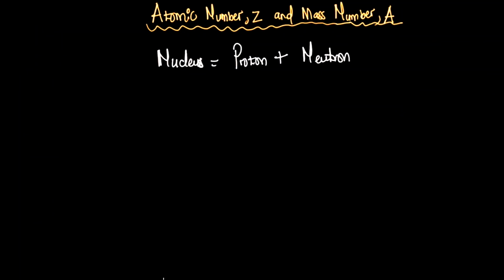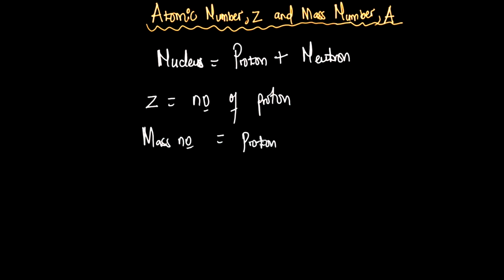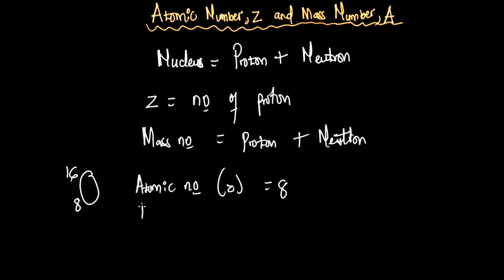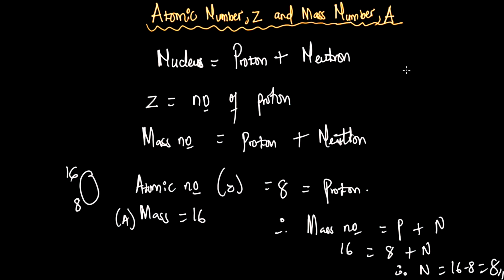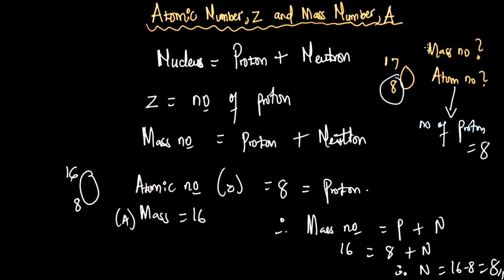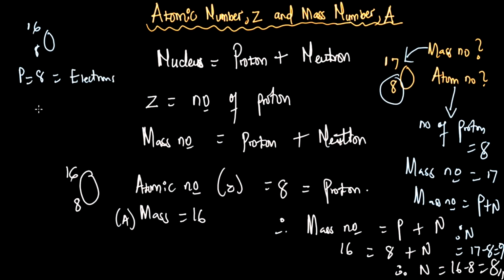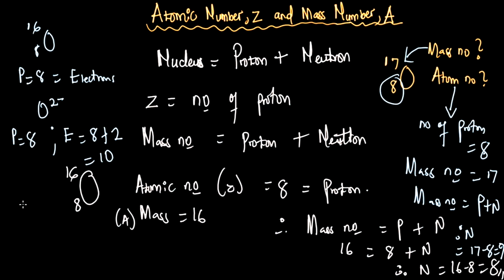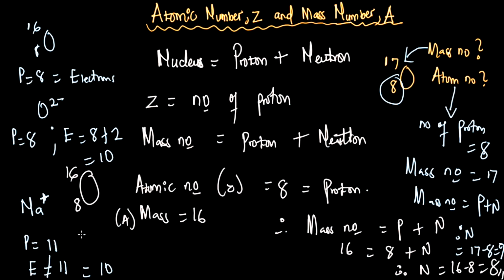ATOMIC AND MASS NUMBERS | PROTONS, NEUTRONS, ELECTRONS, AND INTRODUCTION TO ISOTOPES | PROF PETER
Welcome back to the Chemistry journey with Prof Peter (@prof_peter)! 🚀
After establishing the complete structure of the atom, today's lesson focuses on understanding the basic properties of subatomic particles — protons, neutrons, and electrons — and how they define the atom’s identity and behavior.
In this video, you will learn:
🔹 How protons and neutrons form the nucleus while electrons surround it
🔹 The meaning of atomic number (Z) and mass number
🔹 How to determine the number of protons, neutrons, and electrons in an atom using examples like the Oxygen atom
🔹 Why atoms are electrically neutral when protons and electrons are equal
🔹 The concept of ions when protons and electrons are not balanced
🔹 An introduction to isotopes — a key concept you need to understand atomic variations!
This lesson builds a strong foundation in atomic structure, essential for excelling in first-year Chemistry at the University of Ibadan and beyond.
📚 This video is part of the playlist Atoms, Molecules, and Intermolecular Forces — helping you master Chemistry from the ground up.